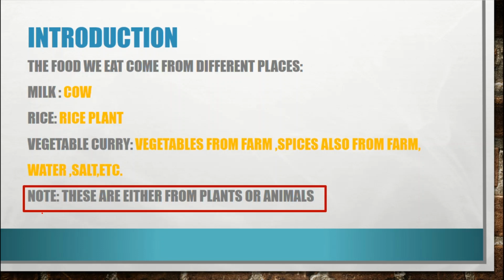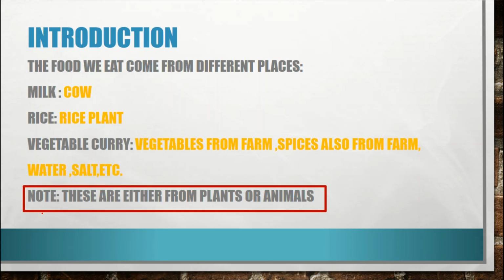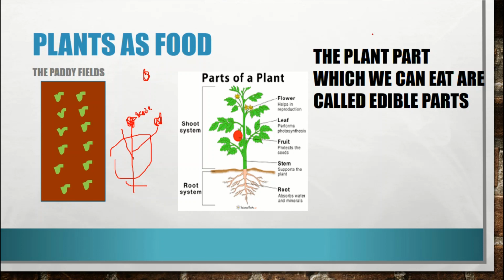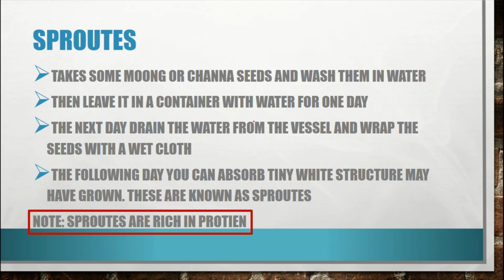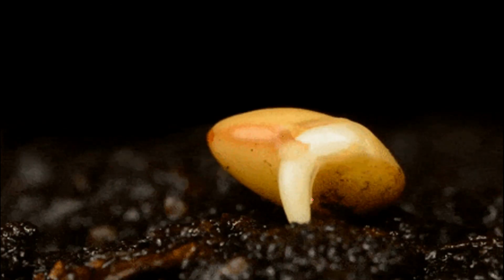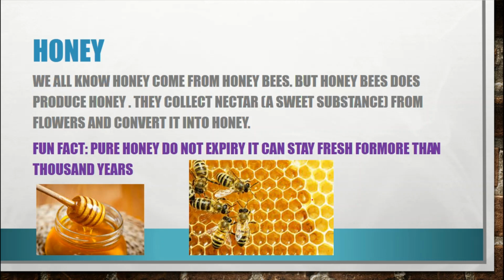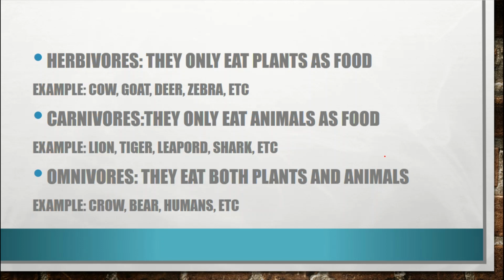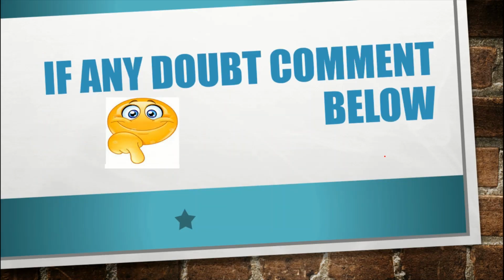class 6/ chapter 1/science/ where does the food come from?/arjun m learning point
tell your opinion in the comments